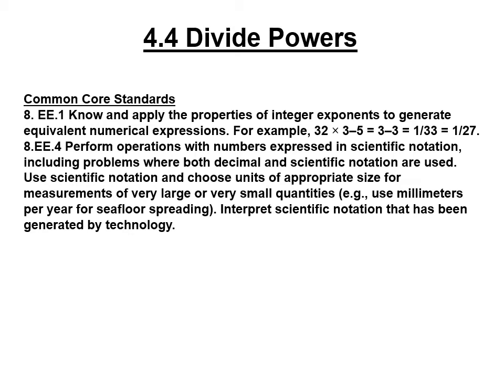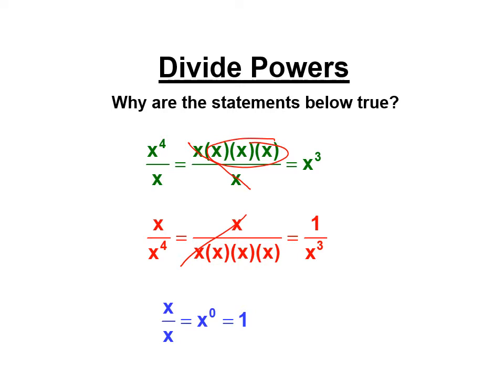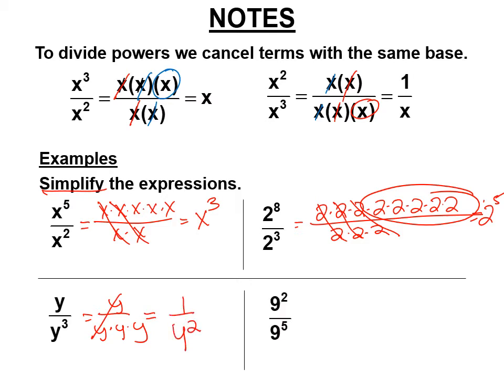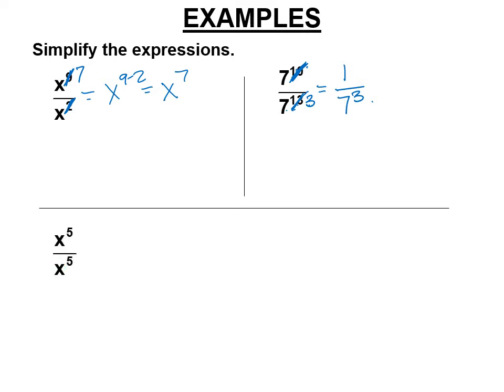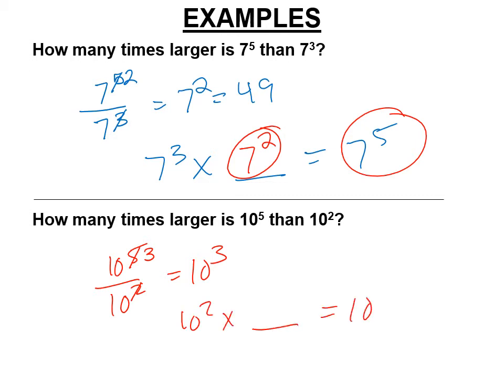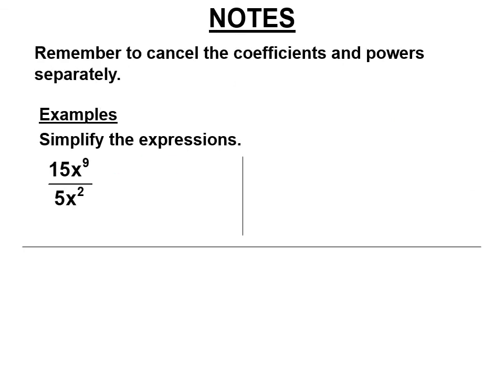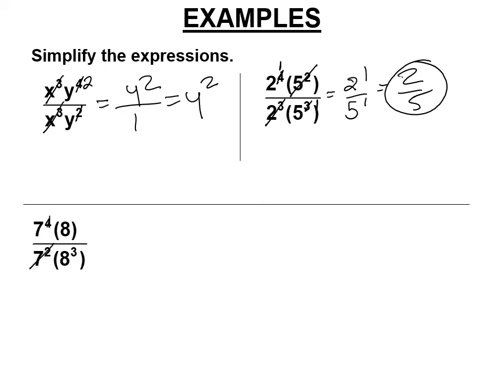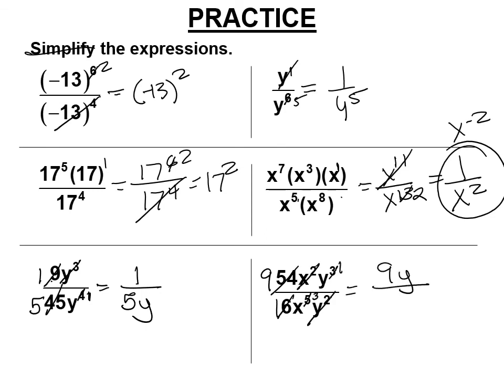4 4 Divide Powers